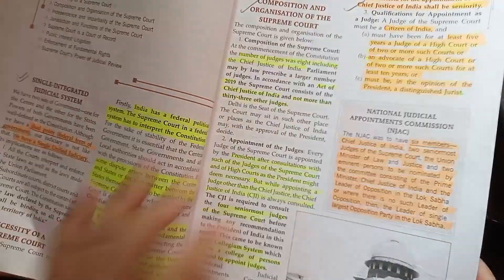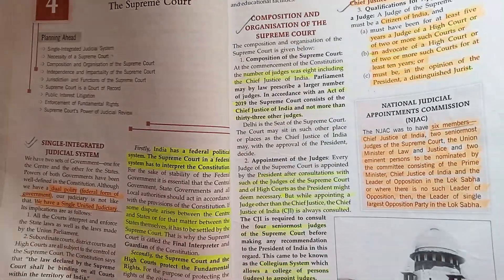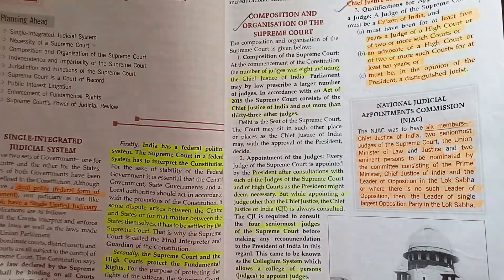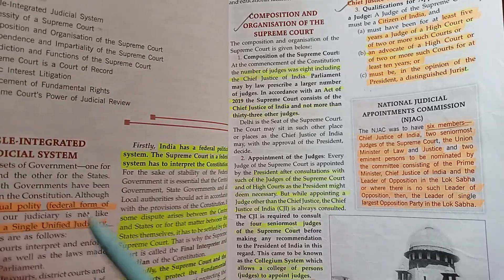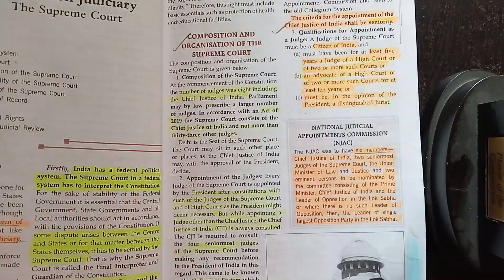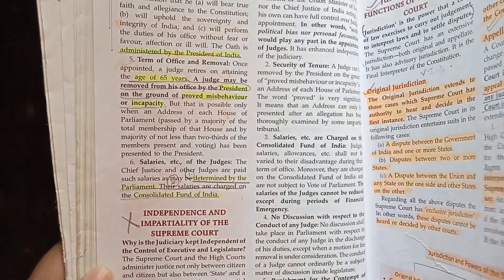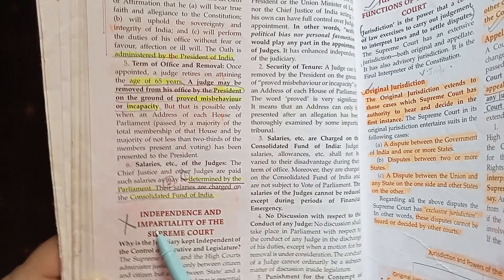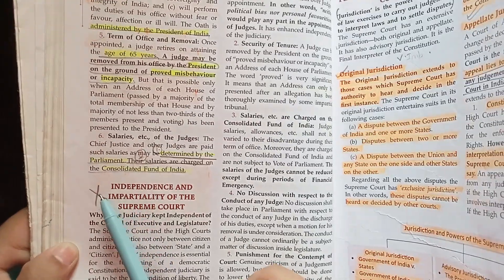Civics Reduced Syllabus|ICSE|Sem-2|Class 10